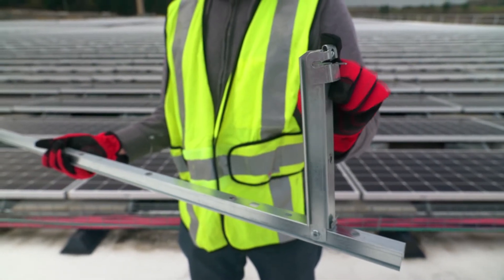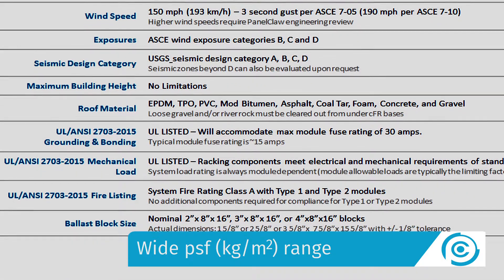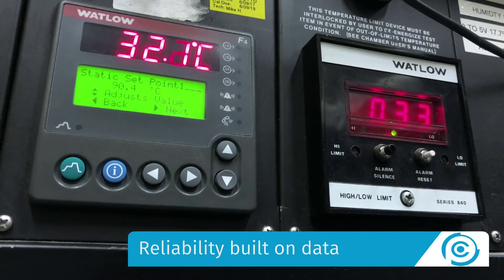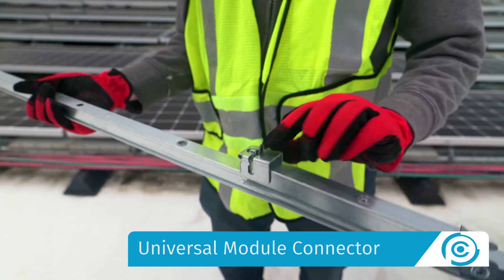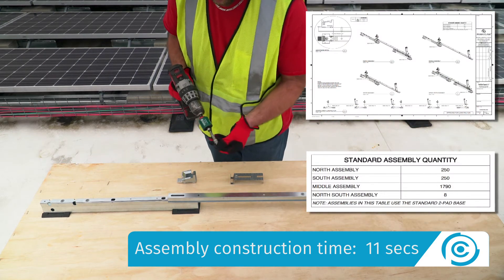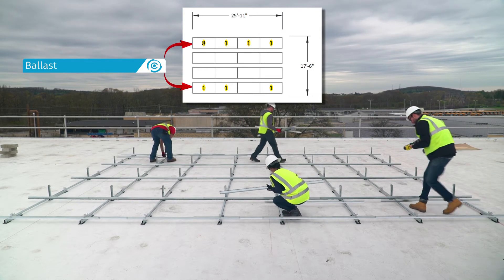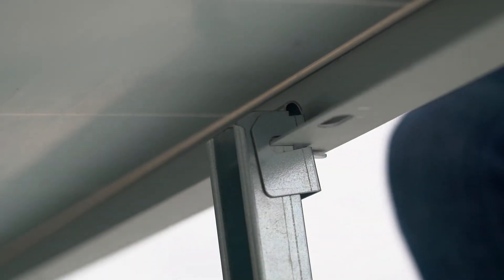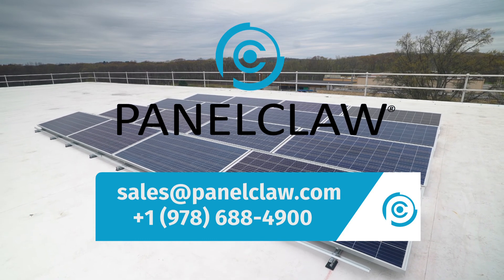clawFR 10D Benefits, Components, Assembly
clawFR 10 Degree at a glance.